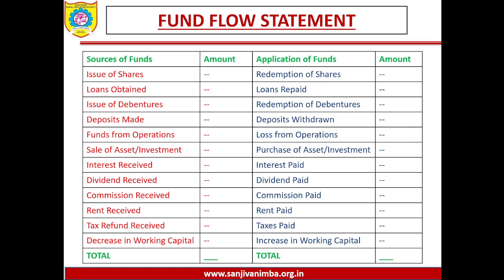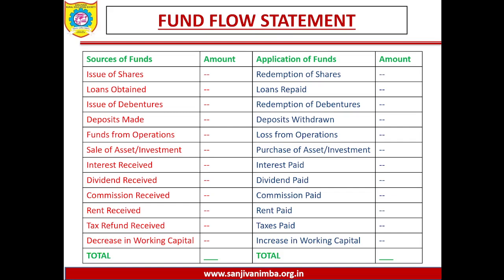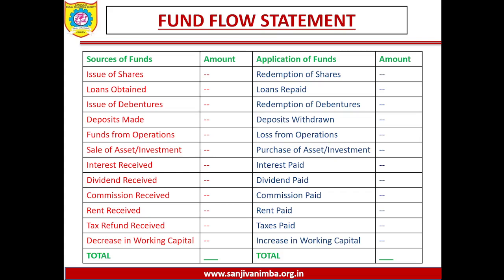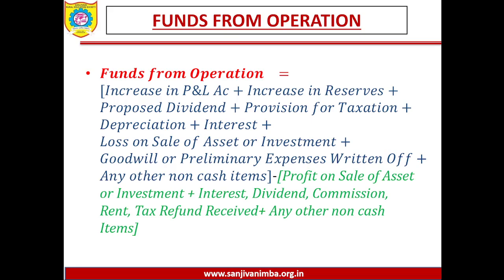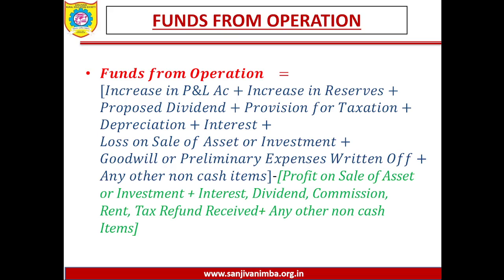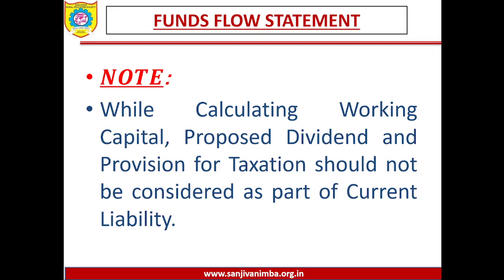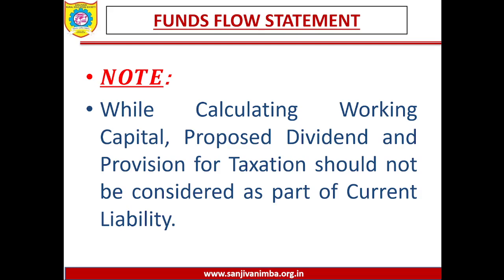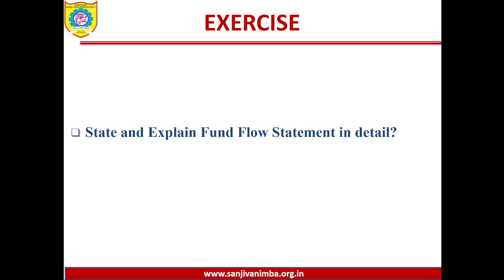Explanation of Fund Flow Statement